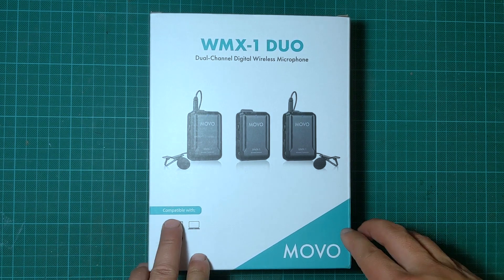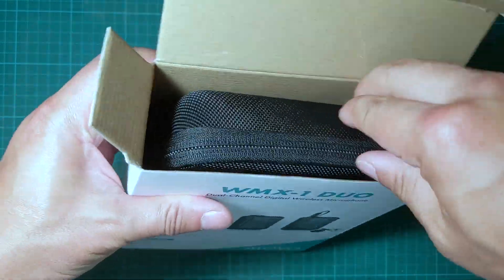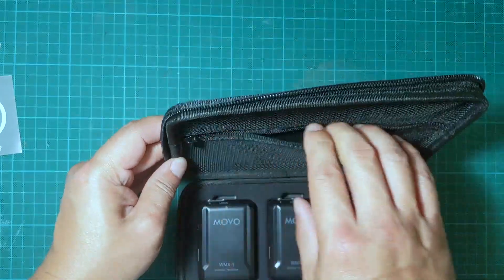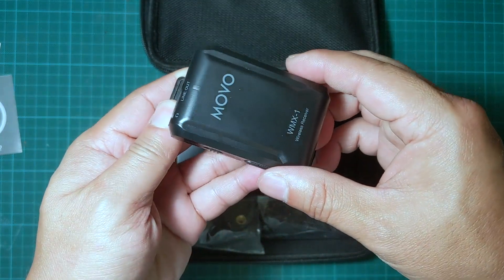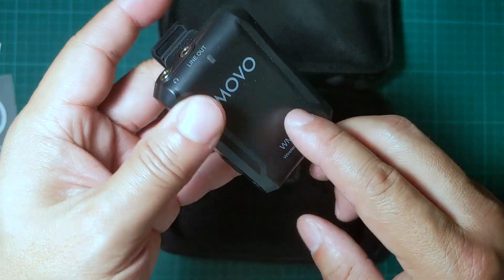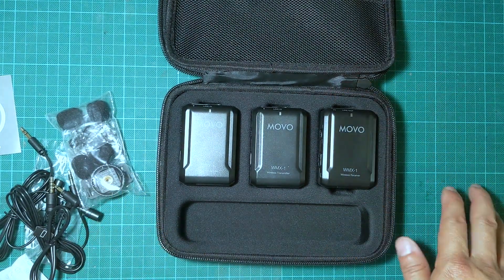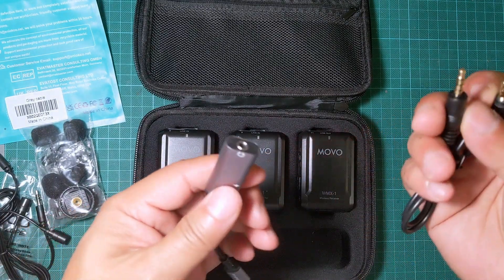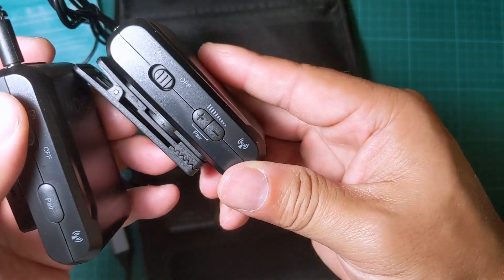MOVO WMX 1 DUO DUAL WIRELESS MICROPHONE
Every vlogger and youtuber need a wireless microphone once in a while. When you are FAR away from your camera's microphone your audio will not be audible.